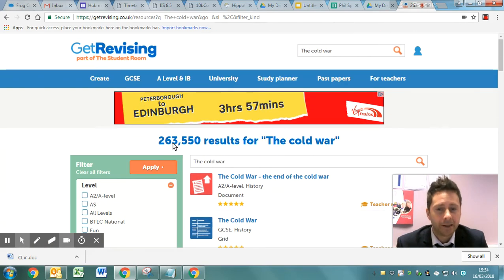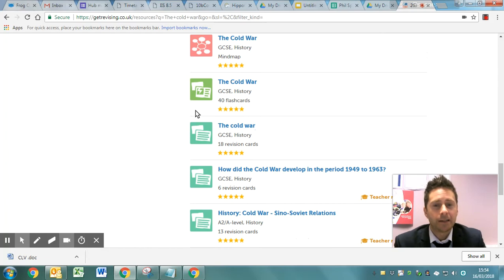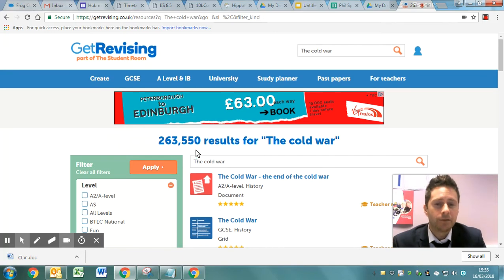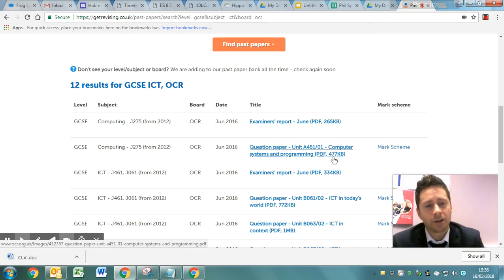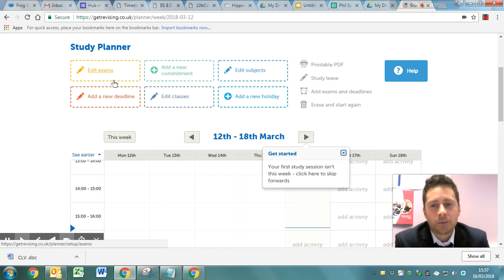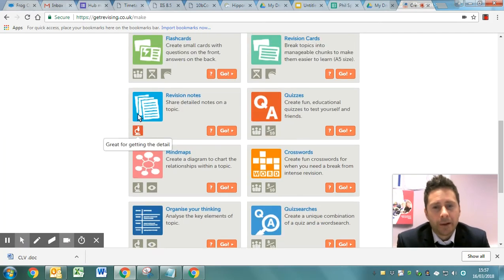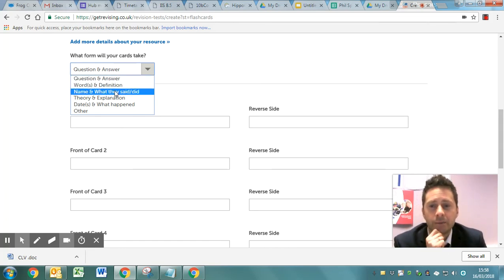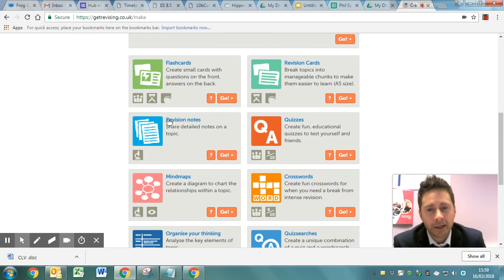Mar 16, 2018 4:00 PM